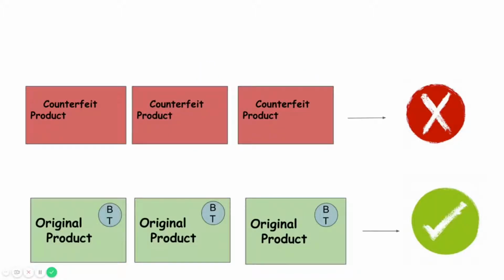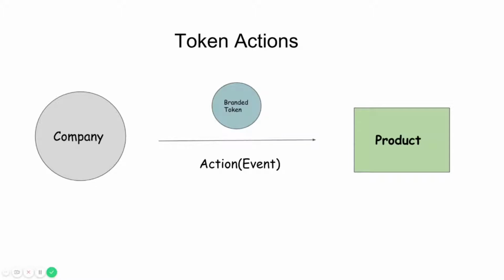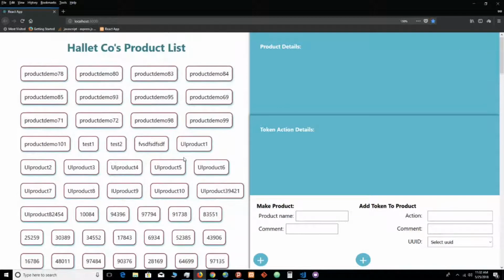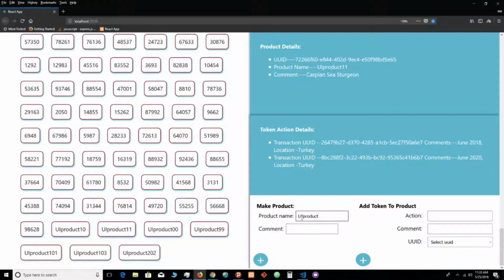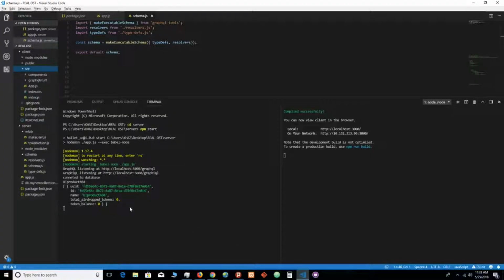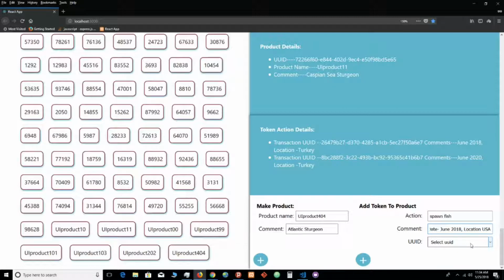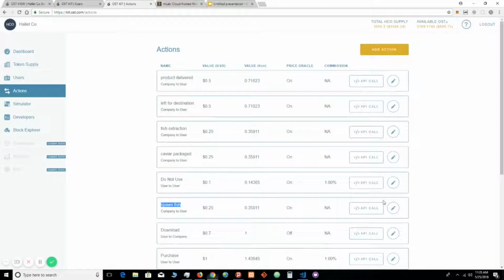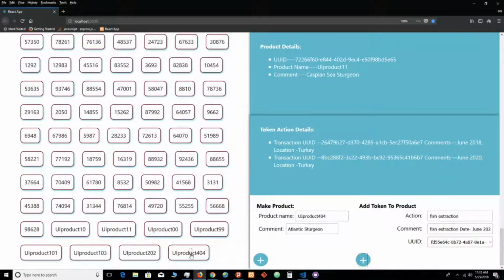OST KIT⍺ II - Hallet Co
OST KIT⍺ Phase II: Developer Proofs of Concept Challenge
submission!